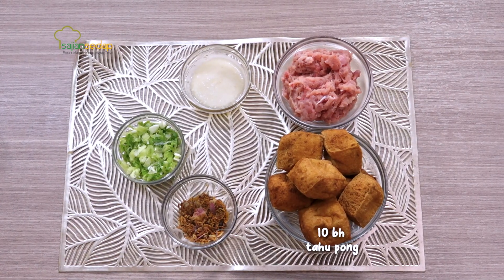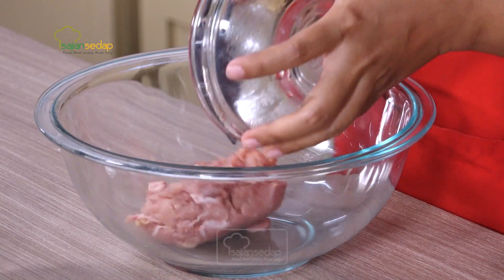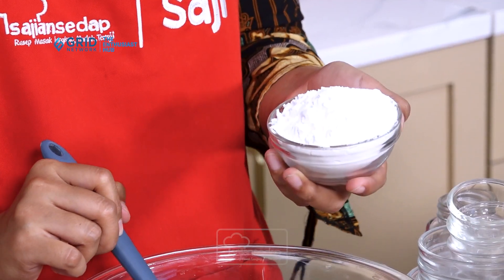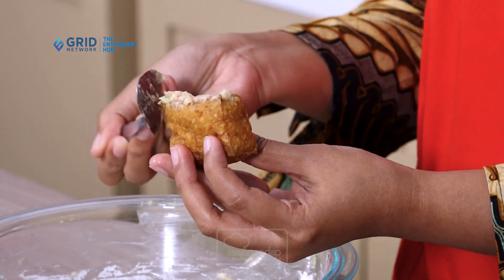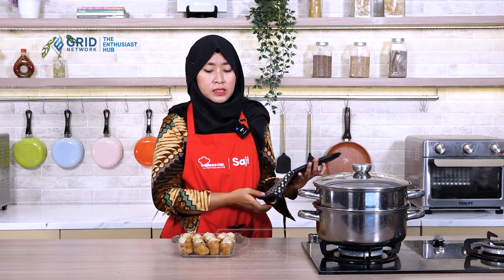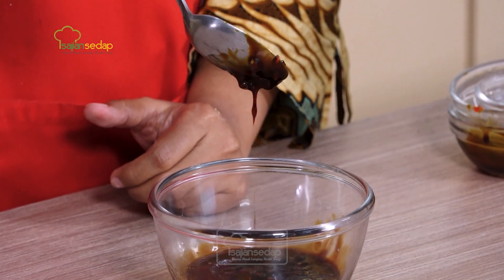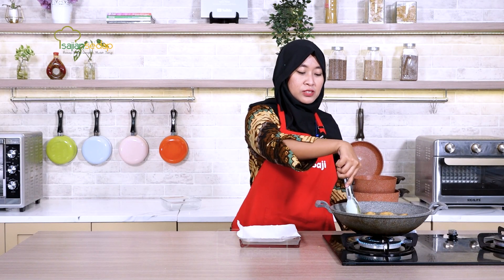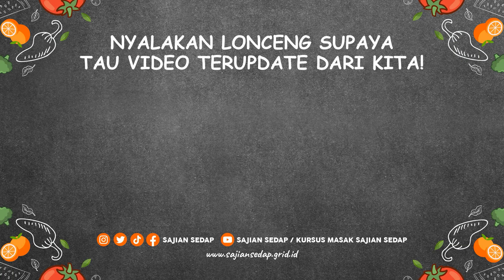PEDAS BIKIN NAGIH, COBA BIKIN TAHU BAKSO SAMBAL KECAP DI RUMAH, SATU AJA GAK CUKUP!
Sebentar lagi puasa nih, harus rajin ulik berbagai resep gorengan yang endul. Salah satunya tahu baso sambal kecap yang satu ini. DIjamin ketagihan!

TAHU BAKSO SAMBAL KECAP

Bahan:
10 bh tahu pong, kerat sisinya tidak putus

Bahan Isi:
2 bh ayam paha atas bawah, fillet, giling
2 siung bawang putih, haluskan
3 btg daun bawang kecil, diiris halus
1 sdm bawang merah goreng
1 sdt garam
1⁄4 sdt merica bubuk
1/2 sdt kaldu ayam bubuk
75 gr tepung sagu
1 btr telur
75 gr air es

Sambal Kecap (Aduk Rata):
50 gr kecap manis
3 bh cabai rawit merah, cincang
1 sdt air jeruk nipis

Cara membuat :
1. Isi, aduk rata ayam giling, bawang putih, bawang merah, garam, merica
bubuk, kaldu ayam bubuk, telur, air es, dan daun bawang. Tambahkan
tepung sagu. Aduk rata.
2. Ambil tahu. Sendokkan isi ke dalam tahu agak munjung.
3. Kukus di atas api sedang 20 menit sampai matang.
4. Goreng tahu bakso sebentar saja, sajikan bersama sambal kecap. (Qy)

Yuk, ikutan kursus memasak online Sajian Sedap! Caranya gampang banget, tinggal like Facebook page Sajian Sedap atau follow akun Instagramnya di @sajiansedap. Setiap hari Senin-Jumat akan ada kursus memasak online Sajian Sedap LIVE dengan menu- menu yang menarik. See you, Sase Lovers!

Menyajikan masakan enak dan sehat untuk keluarga tersayang, tersedia pula tips memilih bahan dan trik anti gagal yang pasti berguna. Setiap resep sudah diuji dua kali di dapur kami sehingga semua resep akurat dan dijamin Anda bisa membuatnya dengan hasil yang sama lezatnya.

Sekarang giliran para Sase Lovers untuk mewujudkan cinta kepada keluarga dan orang-orang tersayang lewat masakan lezat yang dibuat sendiri di rumah. Ribuan resep dan tips siap di ujung jari kapan pun dibutuhkan!

Produser Eksekutif: Intan Yusan Septiani
Penulis Resep: Indri, Resi, Qorin, Ruth
Penulis Naskah: Zahra
Peraga: Resi, Indri, Qorin, Ruth
Fotografer: Andrian, Osyad, Bram, Yudi
Videografer: Andrian, Osyad, Bram, Yudi
Video Editor: Andrian, Osyad, Bram, Yudi